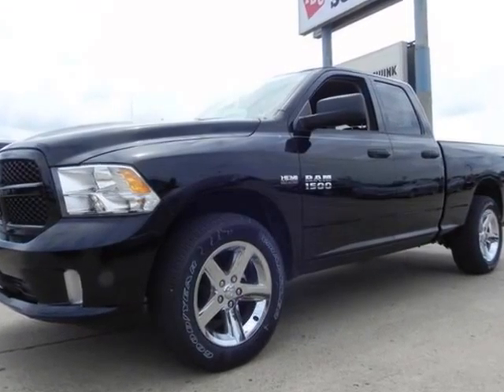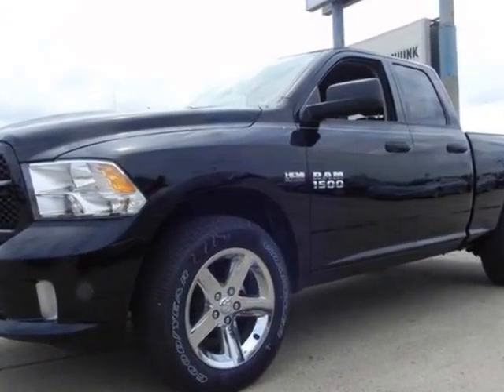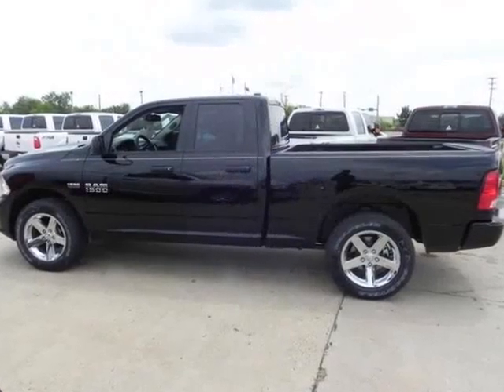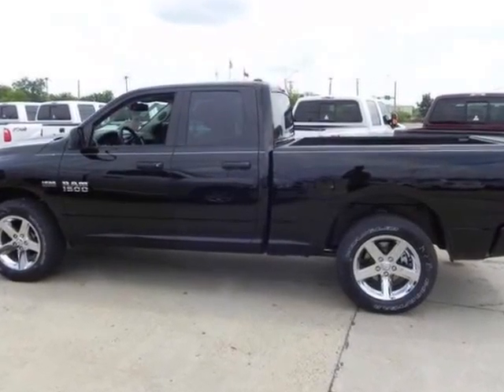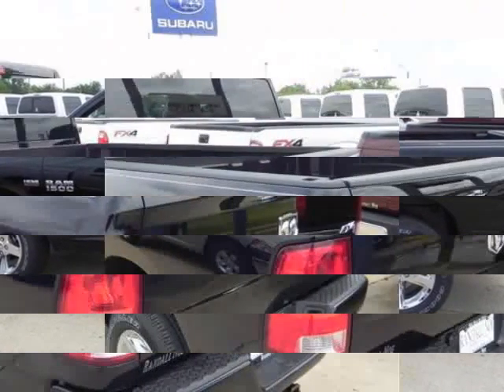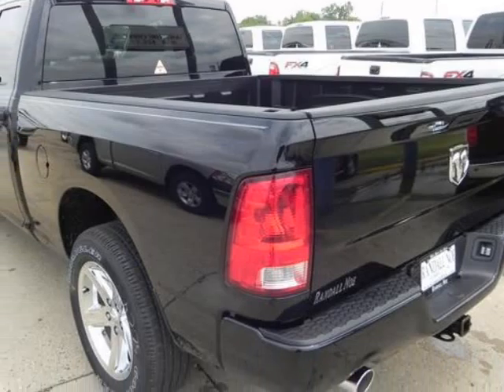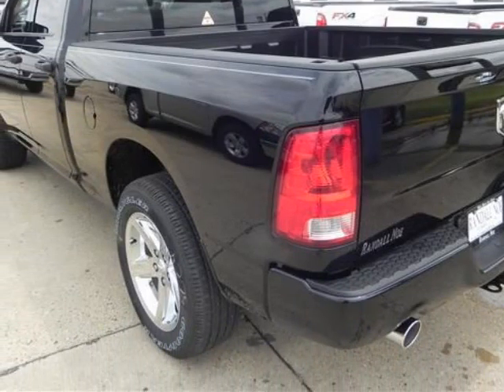2013 RAM 1500 4WD Quad Cab 6.4 Ft Box Express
2013 RAM 1500 4WD Quad Cab 6.4 Ft Box Express
VIN: 1C6RR7FT9DS683261

We think you will love this NEW 2013 RAM 1500 4WD Quad Cab 6.4 Ft Box Express.We are proud to offer great financing options on new vehicles.